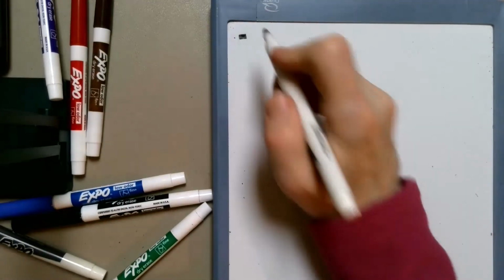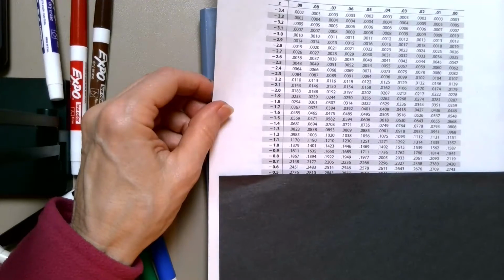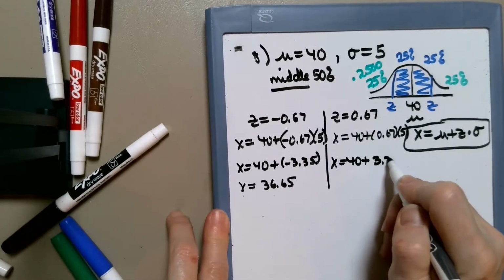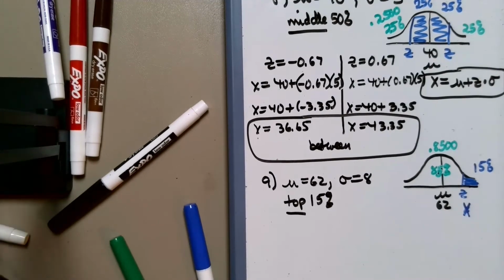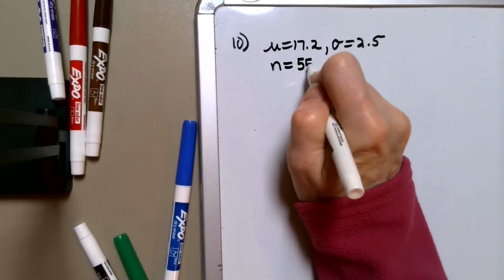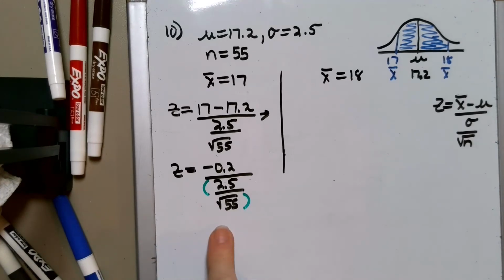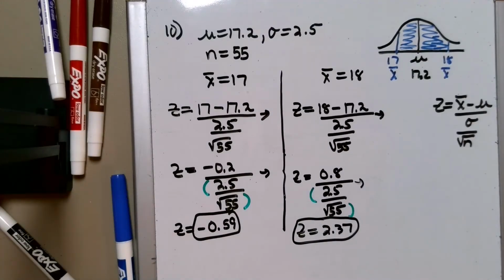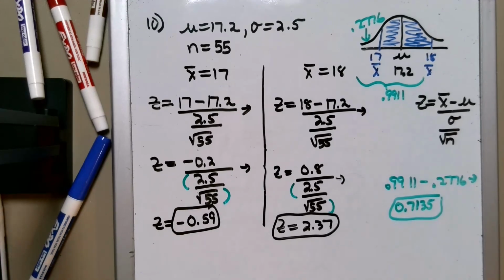MAT 107 Test 3 Review #8 - 10